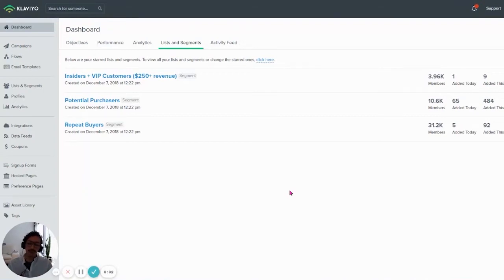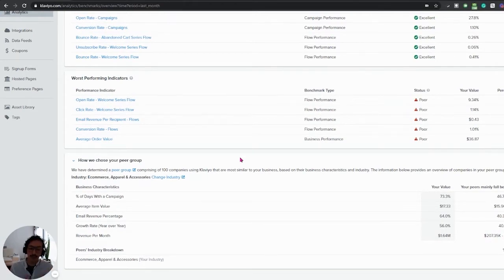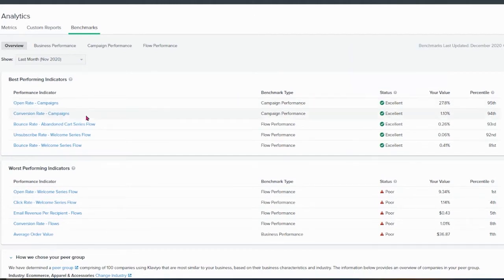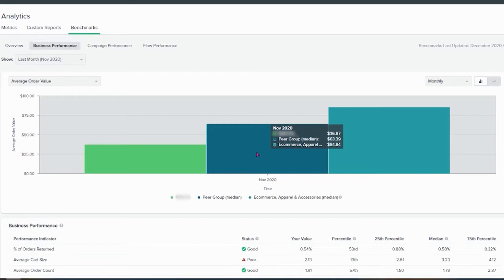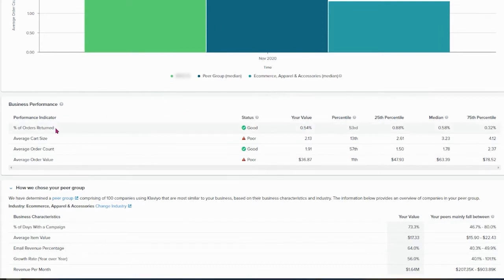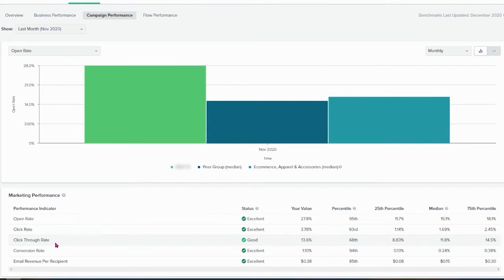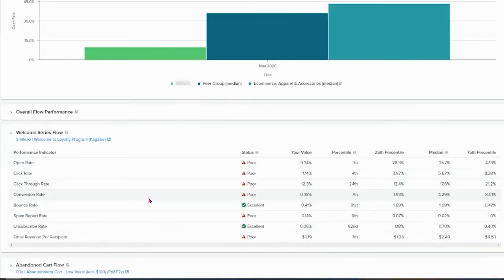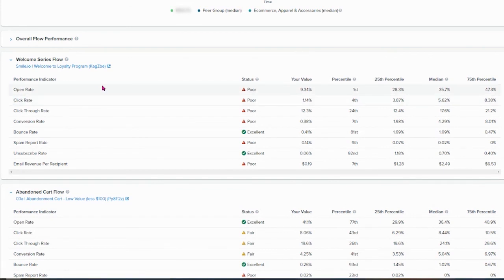Klaviyo new Benchmarks feature overview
Learn how to use Benchmarks in Klaviyo // Benchmarks is Klaviyo’s new feature that allows you to analyze your account data in relation to industry trends and companies similar to your own. By seeing how different aspects of your account perform, you can prioritize efforts in areas that need improvement in order to use Klaviyo to its maximum potential. In this video, we walk you through how to start using this feature for your business.

TIMESTAMPS:

0:00 - Klaviyo new Benchmarks feature overview
4:34 - Business Performance section
7:46 - Explanation of Campaign Performance
9:50 - Flow Performance overview

EMAIL EINSTEIN - PODCAST BY FLOWIUM
Need a head start in email marketing for eCommerce businesses? The only tips you’ll need are here.

Grow your business with the know-how and support of our accomplished team of marketing experts. We’re here to close the gap between where your business is and where you want it to be.

KLAVIYO SETUP CHECKLIST (free)
Step by step guide how to set up your Klaviyo account correctly and make sure everything works properly.